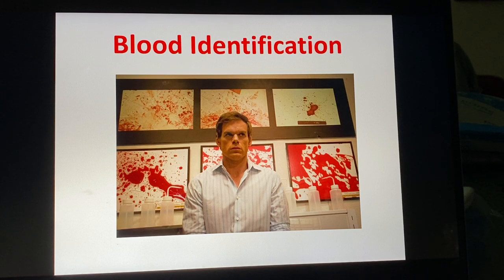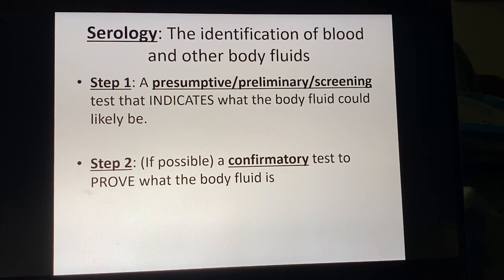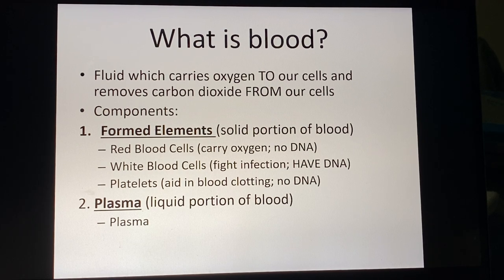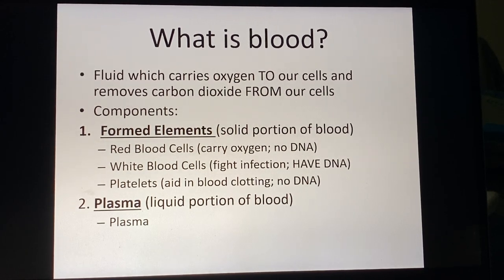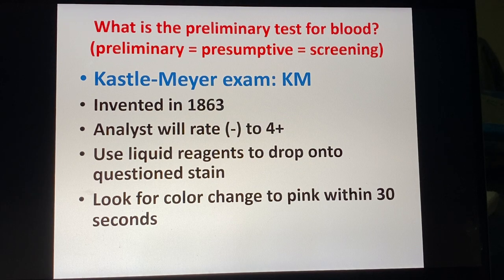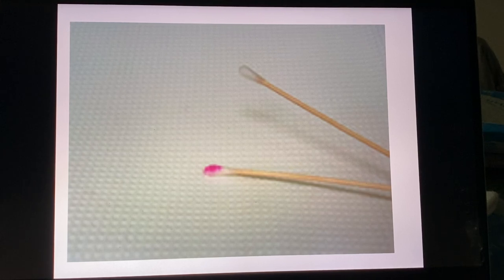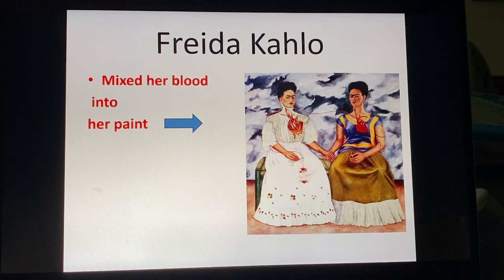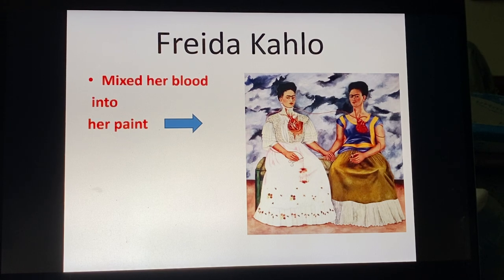Blood Identification Lecture Part 1🩸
This video covers slides 1-16 in the Blood Identification Lecture PowerPoint.